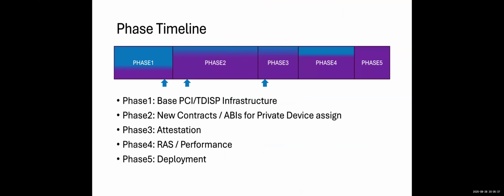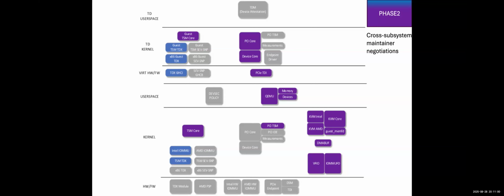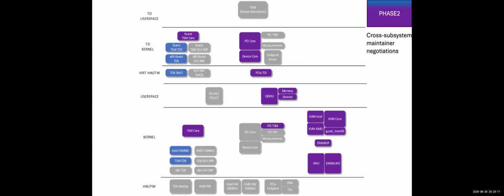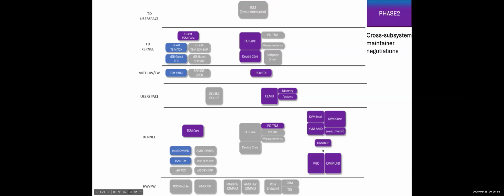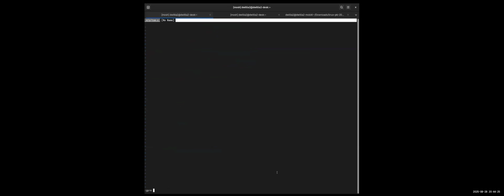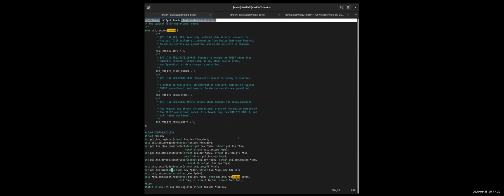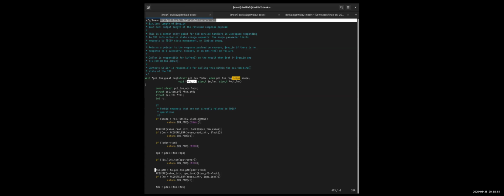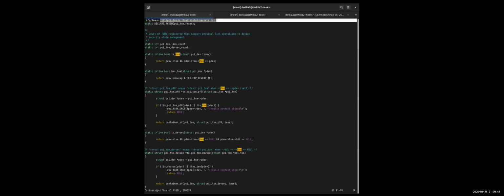Linux Kernel SIG IOMMUFD Meeting - 2025/08/29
Meeting Agenda: Call for discussing private MMIO and DMA assignment via VFIO+IOMMUFD